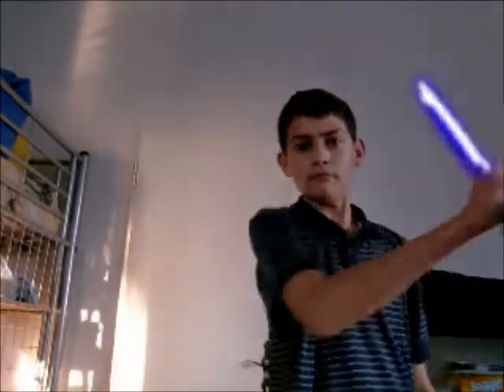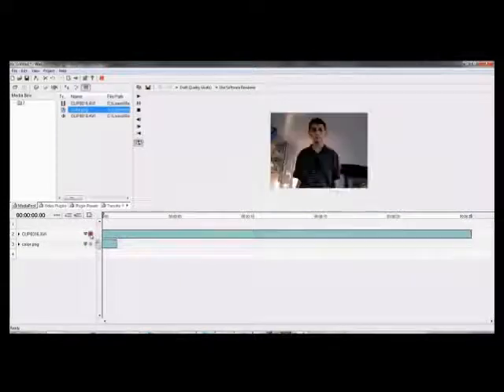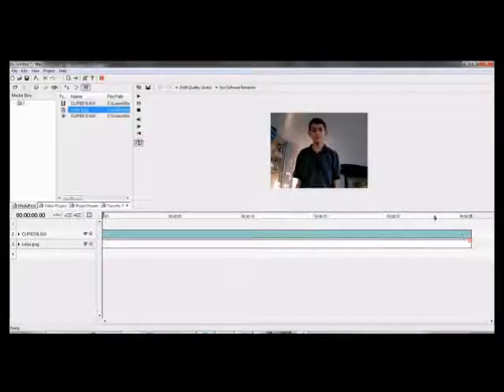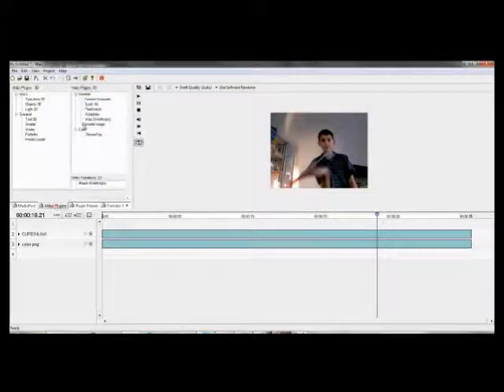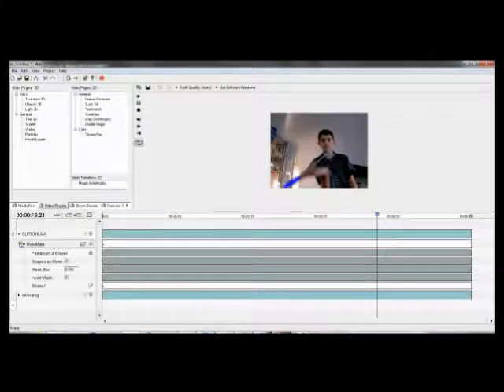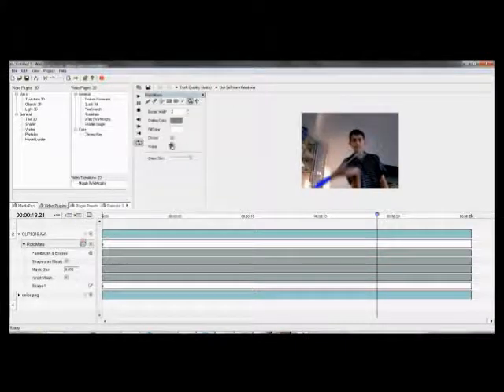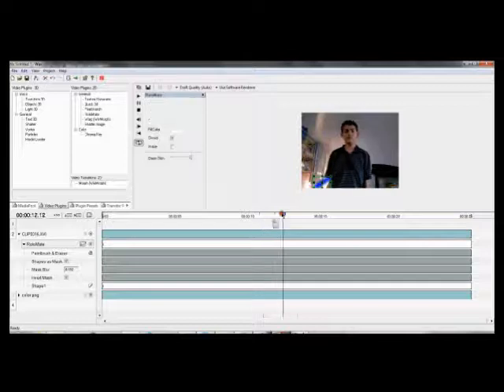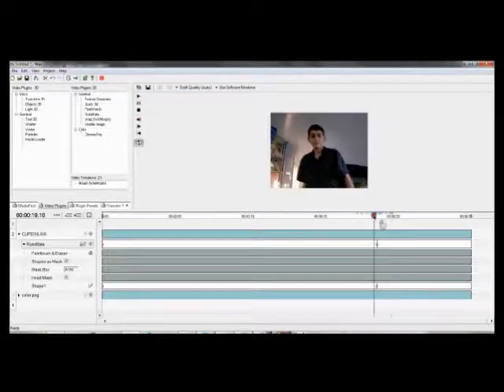How to make a lightsaber effect in WAX 2.0 (improved)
how to make an imprssive effect in WAX 2.0